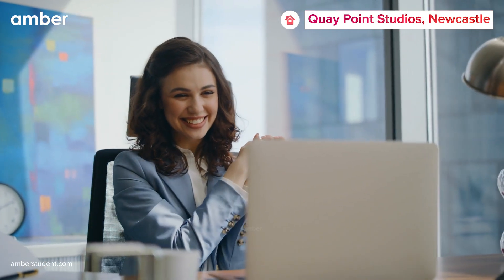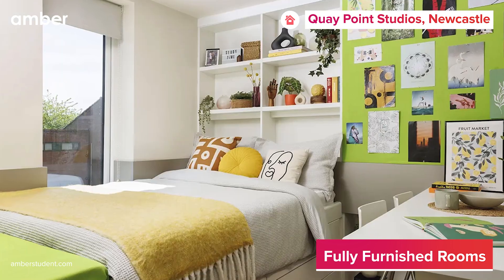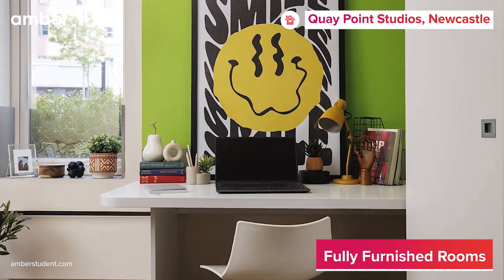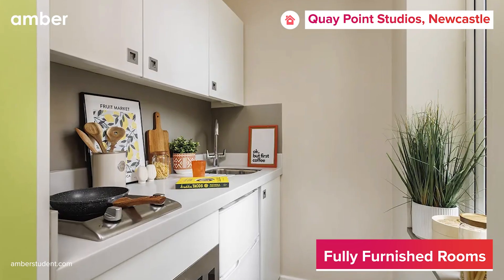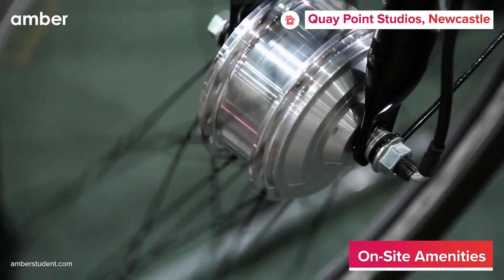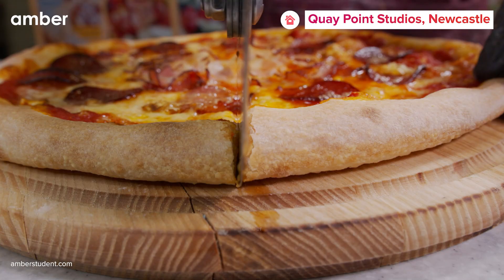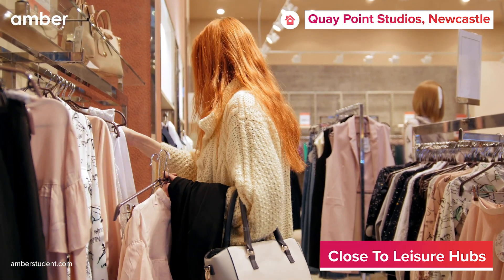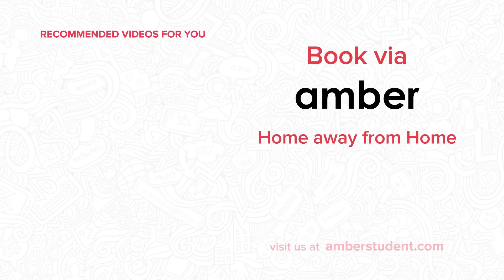Property Tour | Quay Point Studios, Newcastle | Student Accommodation in UK | amber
Located at Melbourne St Newcastle upon Tyne NE1 2JB, UK, Quay Point Studios, Newcastle accommodation stands out as a much sought-after student accommodation in Newcastle Upon Tyne. Offering a variety of luxurious studio apartments in jaw-dropping and stunning designs. Quay Point Studios Newcastle is conveniently positioned for students of nearby institutions, INTO Newcastle University and Newcastle University, which are easily accessible and within a short walking distance for a balanced academic and social life. Notably, Unite Students Quay Point Studios, ensures students have a comfortable and premium living experience while pursuing their studies.

*Features*
Home to 213 students, Quay Point Studios offers a selection of deluxe living spaces like Classic Studios, Premium Studios, Superior Studios, and more right in the heart of Newcastle Upon Tyne. Residents can unwind in tastefully furnished rooms featuring a Double Bed, Chest Of Drawers, and a spacious Wardrobe to keep belongings organized. Each studio ensures privacy with deluxe Curtains, a Full Length Mirror to stay sharp, and a Bathroom Mirror complemented by a Mirrored Cabinet to stash toiletries neatly. Quay Point Studios excels in providing a kitchenette equipped with state-of-the-art appliances such as a Combi-Oven, Cooking Hobs, and a Microwave for quick meals. One can also enjoy the convenience of a Breakfast Bar with stylish Stools, a perfect spot for a morning coffee or hosting friends. Plus, with an Ironing Board and a Fridge Freezer, students are well-prepared for both culinary adventures and impeccable attire.

Centrally located in the vibrant city of Newcastle, Quay Point Studios, offers premium student accommodation with everything a student needs right on their doorstep. Quay Point Studios, is close to several educational institutions, including Northumbria University Newcastle, and Newcastle College. The University of Sunderland's City Campus and Durham University are also within a manageable radius, making it ideal for students looking for a convenient and lively study-life balance.

Students residing at Quay Point Student Accommodation Newcastle, have the luxury of choices when it comes to dining and socializing with an array of restaurants, bars, and cafes nearby. Indulge in a variety of cuisines at Mantra Thai Dining, catch up with friends over coffee at Flat Caps Coffee, or enjoy the bustling atmosphere of The Herb Garden. For nights out, spots like The Botanist and Lola Jeans provide great ambiance and cocktails. When it comes to daily necessities, grocery shopping is a breeze with stores like Tesco Express and Waitrose & Partners just outside your door. For a dose of nature and relaxation, the picturesque Leazes Park and historical Newcastle Castle offer pleasant escapes within the city.

*Commute*
Connectivity is a breeze for residents of Quay Point Studios. In the vicinity, students will find a plethora of public transport options, such as Newcastle Central Station, for regional and national rail travel. The extensive bus network is accessible via various bus stops, such as Monument Market Street, Monument Pilgrim Street, Monument New Bridge Street, and Newcastle Monument. If you live at Quay Point Studios, you can also choose to walk or cycle to your college campus and beyond.